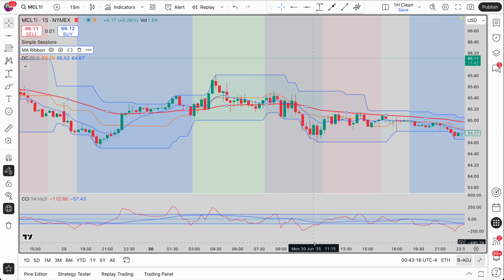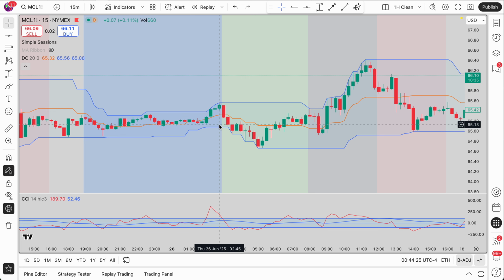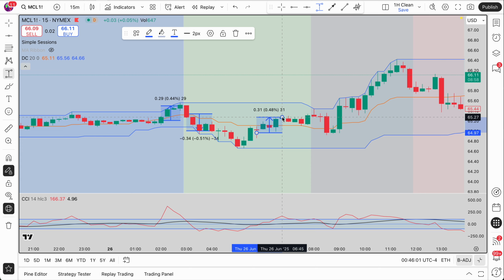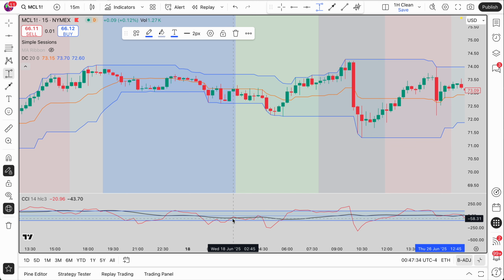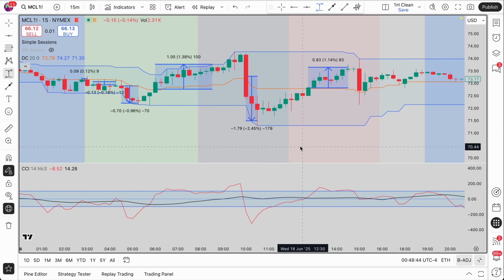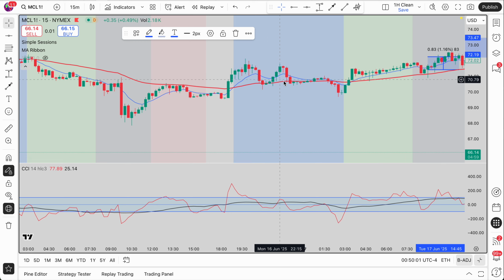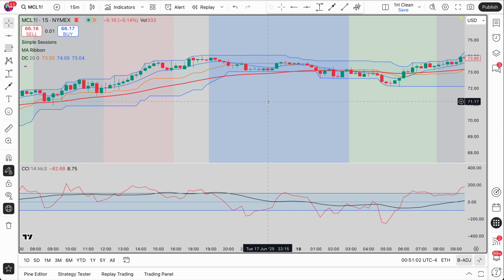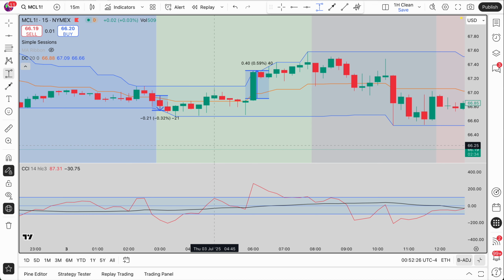Oil scalp CCI EMA Donchian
I trade futures contracts, Crude Oil.